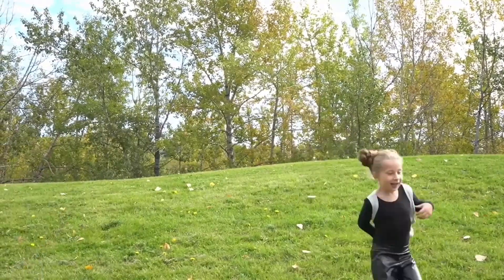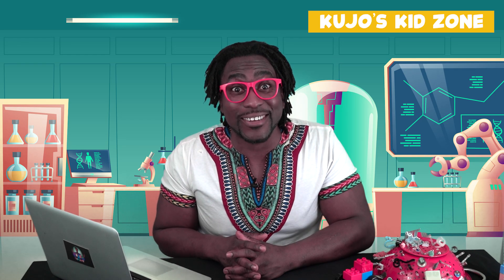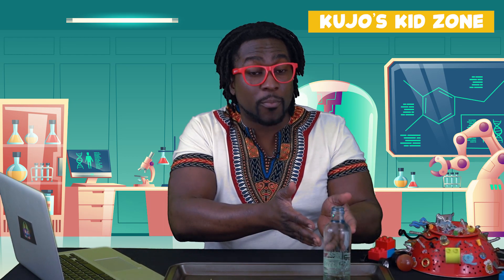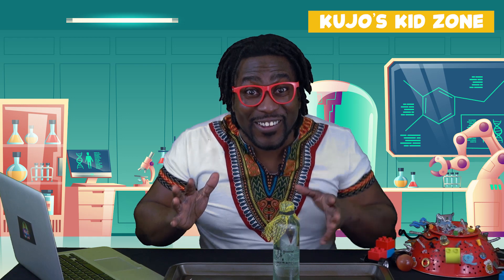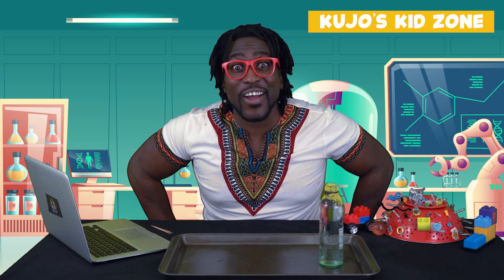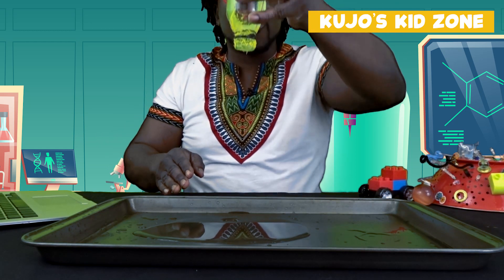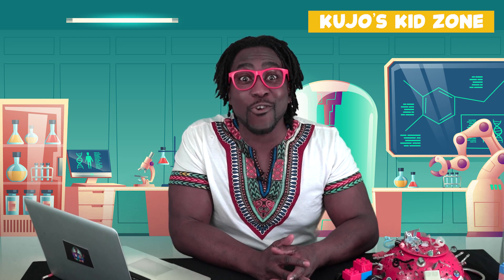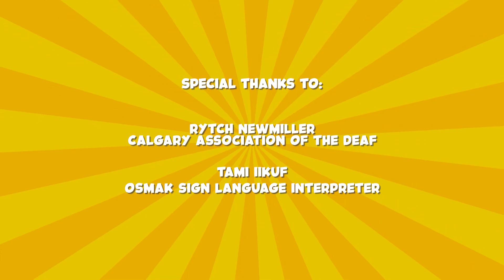Water Experiment | Kujo’s Kid Zone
JOIN US! Click here to become a subscriber to Kujo’s Kid Zone!

In Kujo's Kid Zone episode, Kujo explains how air pressure and gravity can create a vacuum in water. Please have an adult present when performing these experiments. And always remember—Be Kind, Be Brave, and most of importantly, Be Yourself!

Send us your video question to . Make sure to record landscape on your phone or camera, test audio, and lighting, and children can identify themselves by first name, age, and city/country.